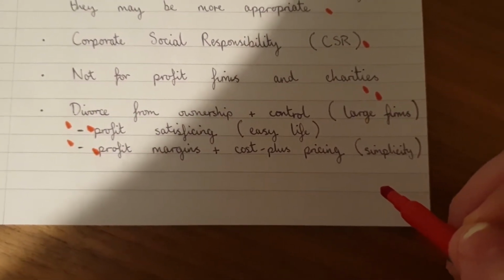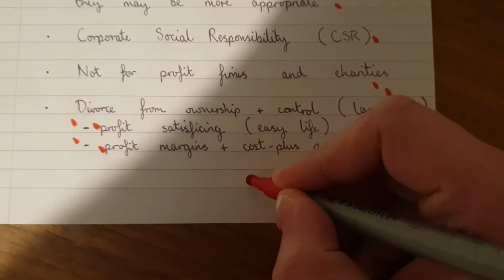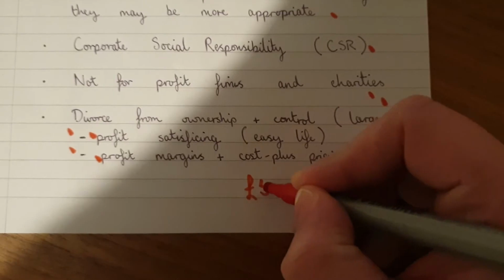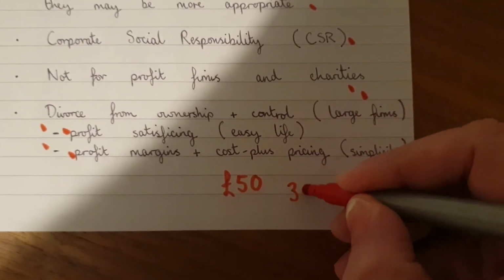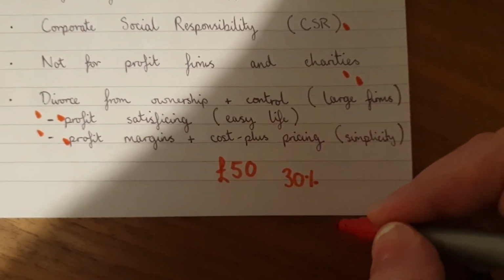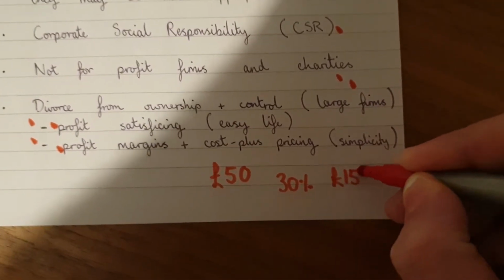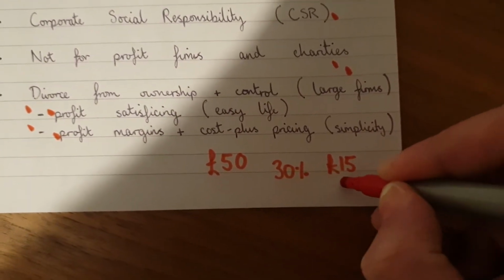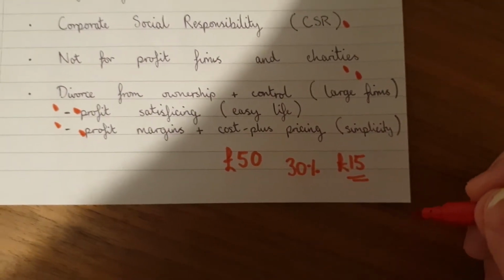Economics Essay Walkthrough - Do all firms profit maximise? | Economics Help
Essay Walkthrough - do all firms aim for profit maximisation? Watch the video and learn how to write better essays.